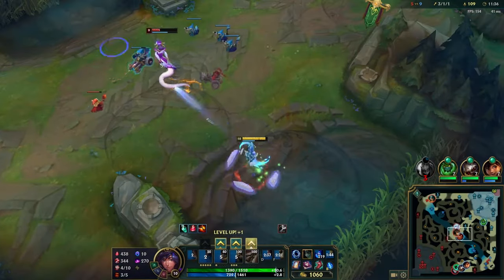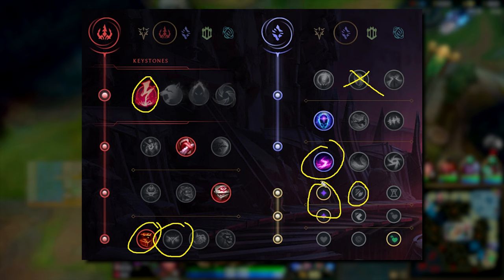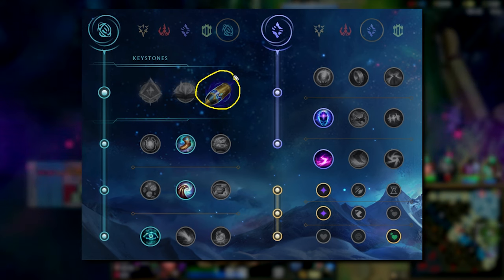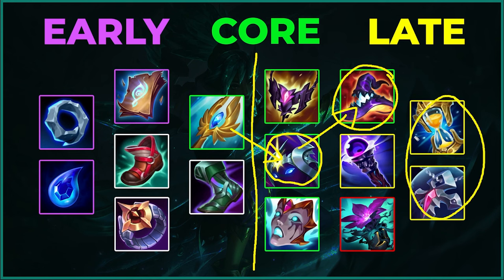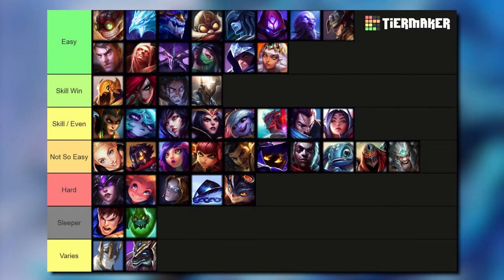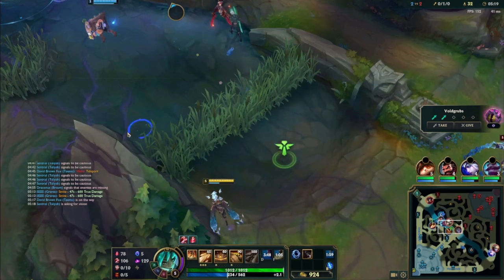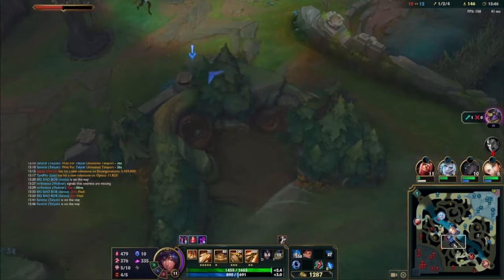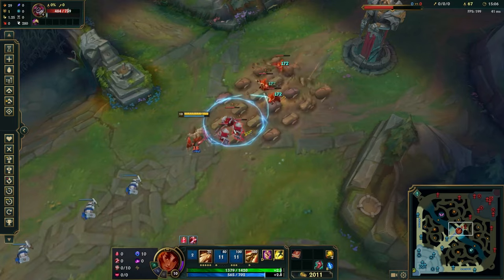TALIYAH GUIDE - How to CARRY with Taliyah Full Indepth Guide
after every upload and on Tuesdays
▼ Resources ▼

I always love getting feedback and reading comments, so leave one if you have anything to say!

► Timestamps:
00:00 // Intro
00:28 // Identity
01:44 // Runes
06:11 // Items
13:47 // Summoner Spells
15:00 // Laning + Matchups
17:57 // Laning Example 1 vs Azir
19:45 // Laning Example 2 vs TF
22:09 // Laning Example 3 vs Zed
25:10 // Laning Example 4 vs Ekko
28:16 // Teamfighting + Skirmishing
28:40 // Objective Example
30:10 // Fog of War Example
30:59 // CC Follow Up Example
32:00 // R Usage with Sidelaning
33:07 // R Usage to Engage
34:23 // R usage to Cut Enemies
35:12 // R usage in Teamfights
37:18 // Holding R Level Up
37:50 // Waveclear Properly
40:13 // Q Slow to Land Combo
30:35 // Holding W After E
40:47 // R to Stun
41:09 // Q Flash
41:33 // Skin Tierlist
45:13 // Outro